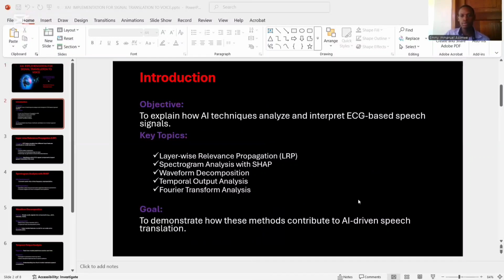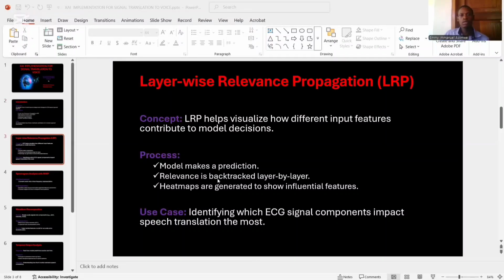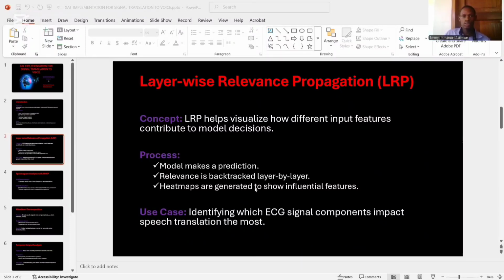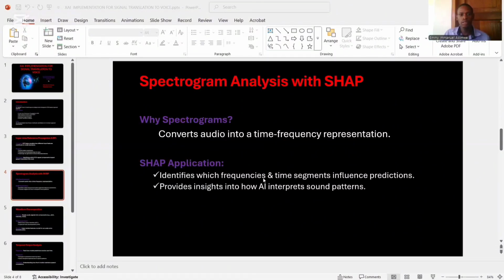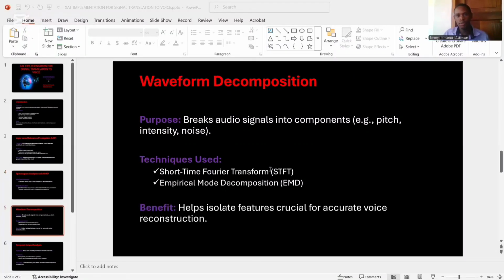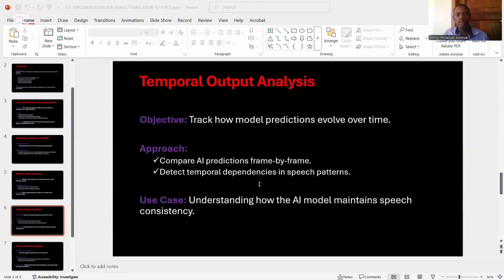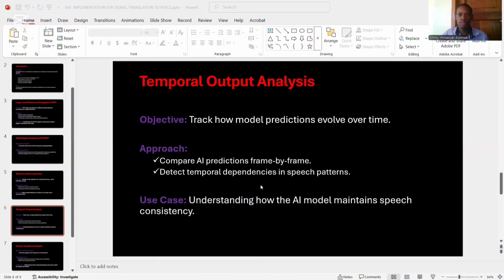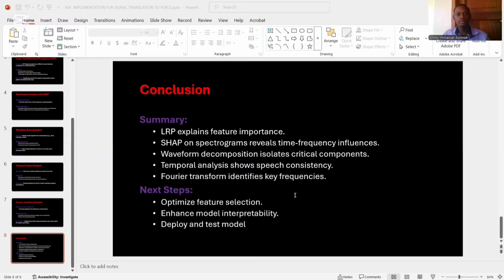XAI IMPLEMENTATION by Emma and Claire